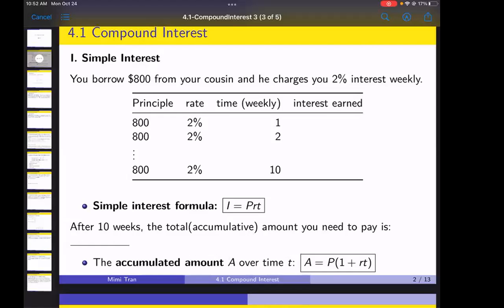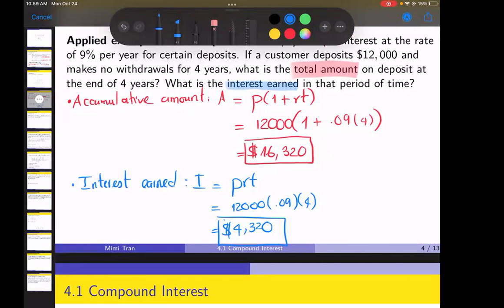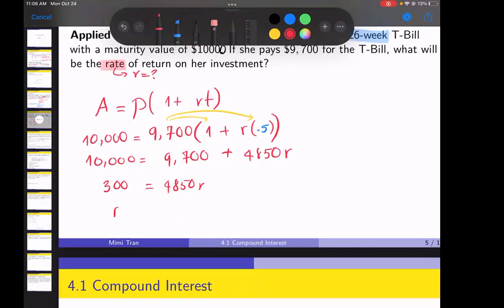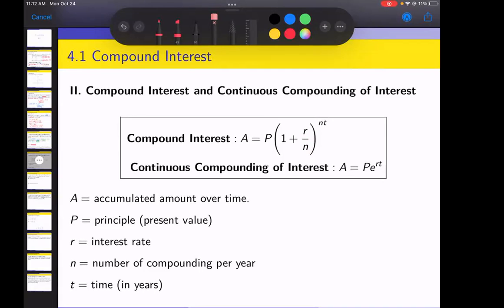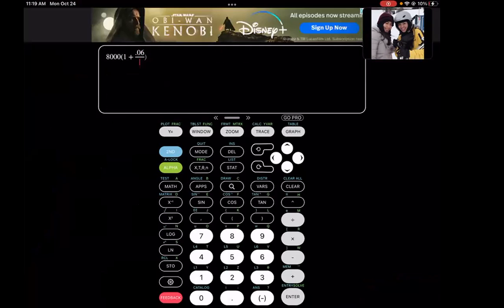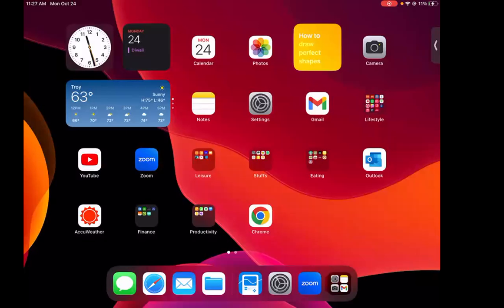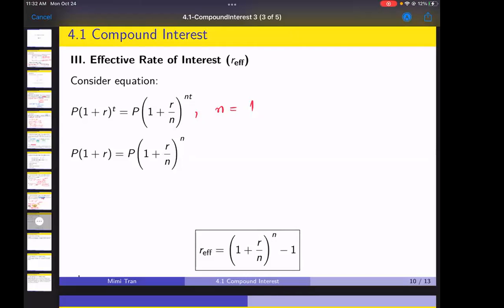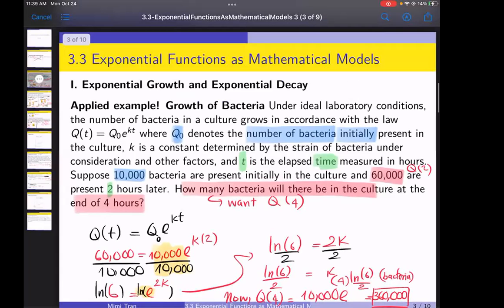Section 4.1 Compound Interest (FA2022)